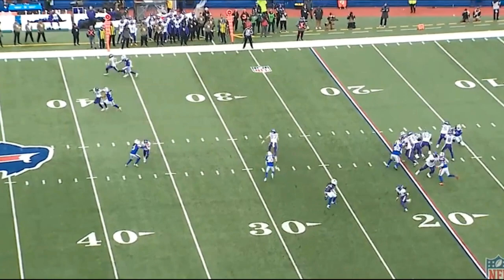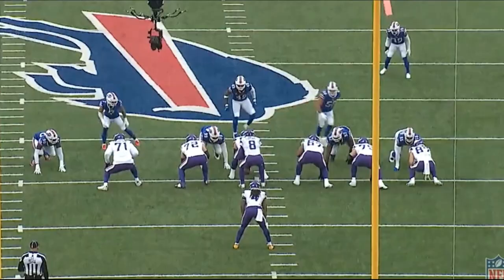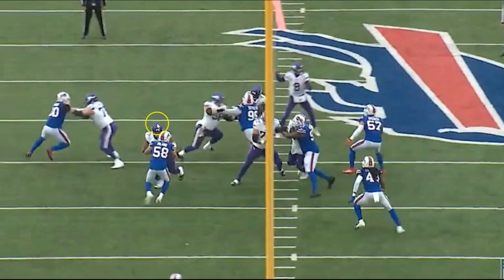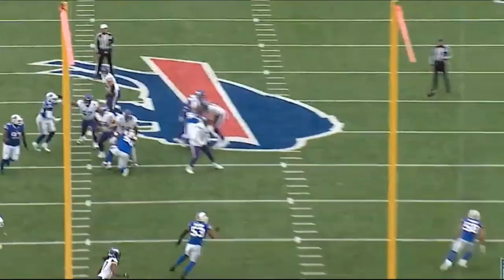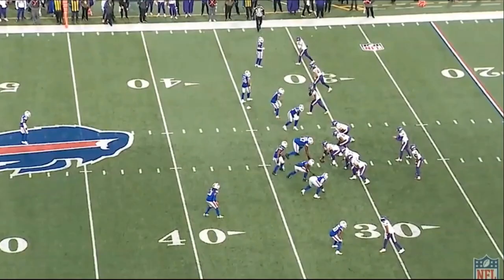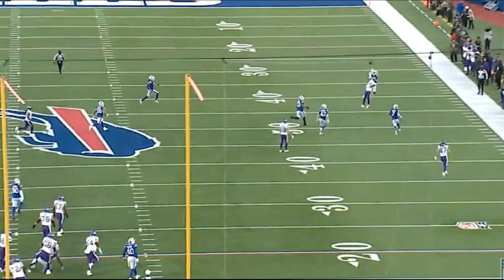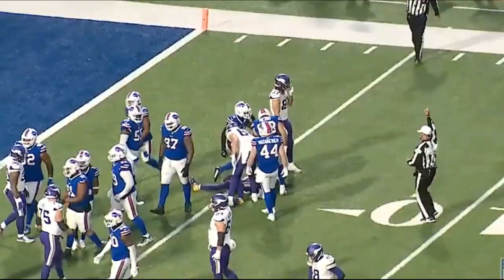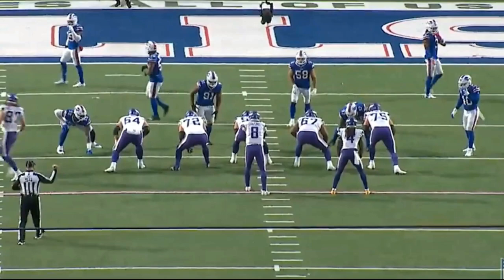Studying the Vikings QB, OL & Scheme vs Bills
The Minnesota Vikings offensive has a really good game vs the Buffalo Bills. Let's break down the tape!

Kirk Cousins,
Blake Brandel,
Ezra Cleveland,
Christian Darrisaw,
Alexander Mattison,
Johnny Mundt,
Brian O'Neill,
C.J. Ham,
Garrett Bradbury,
Ed Ingram,
T.J. Hockenson,
Dalvin Cook,
Josh Allen,